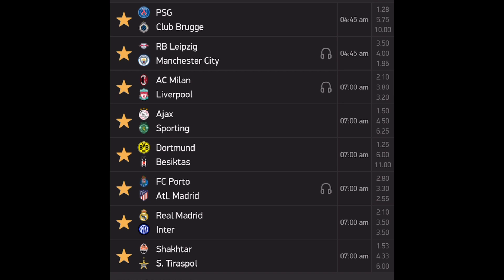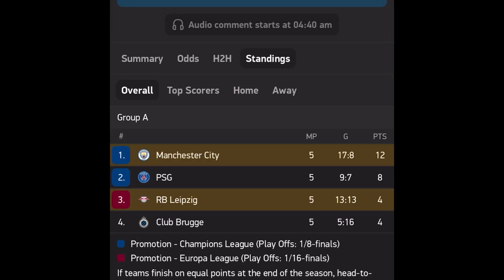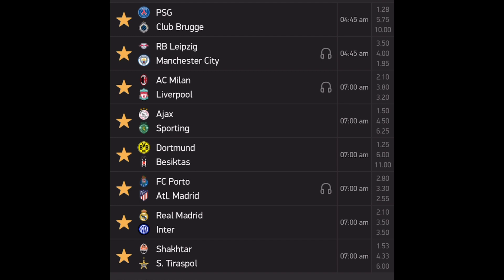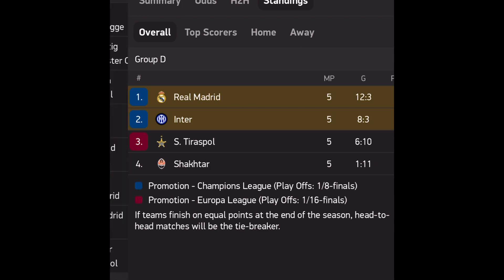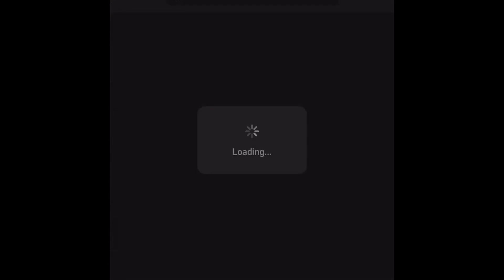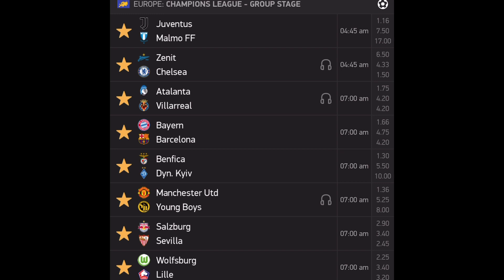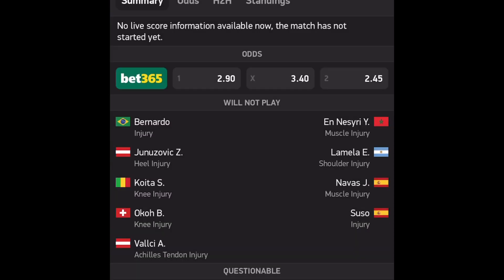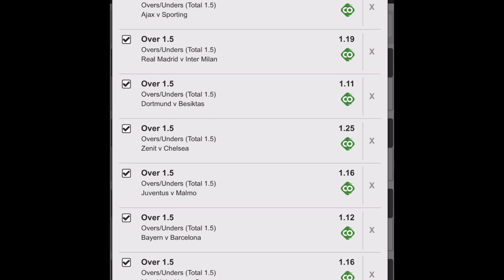Champions League BEST predictions & tips including amazing slip 🍏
Champions league predictions for both Wednesday & Thursday fixtures
Best 10 over 1.5 matches
Max bet on yellow cards!